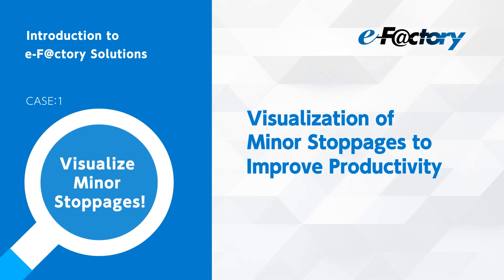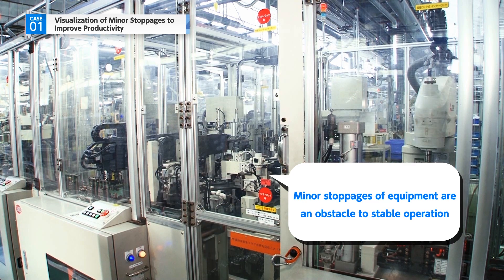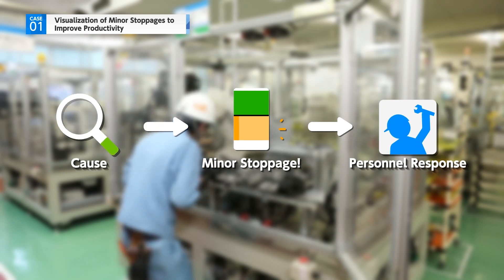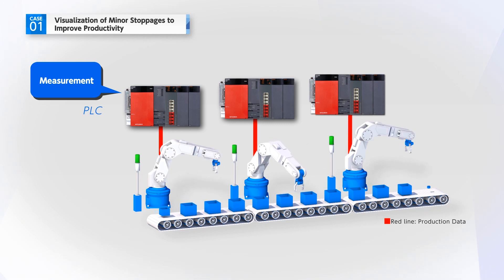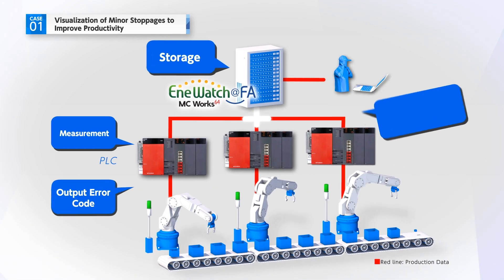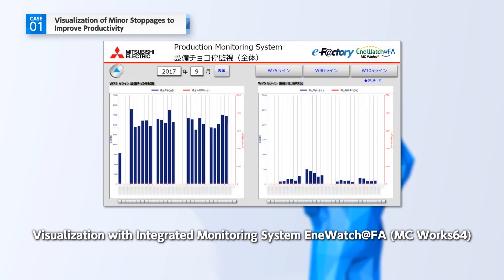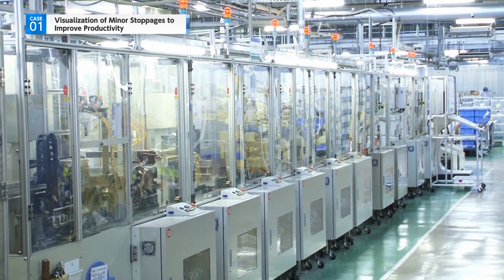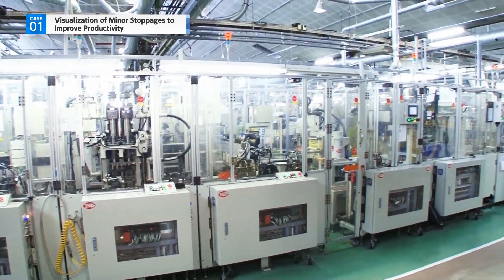Efforts to improve productivity by improving the minor stoppage of equipment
The Programmable Logic Controllers we installed on each control panel in the production process collect information on the number of minor stoppage of equipment and the cause of minor stoppage.
We are working to improve productivity by visualizing and analyzing the collected data to improve the minor stoppage.